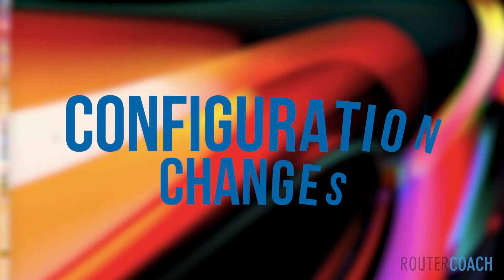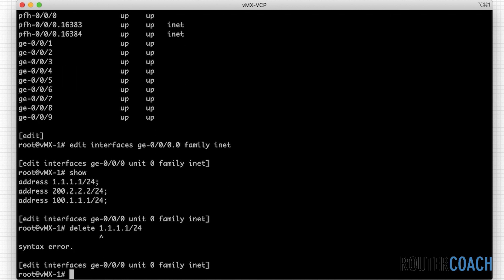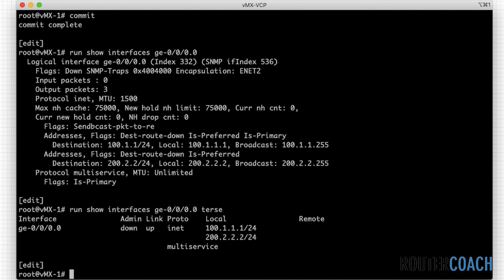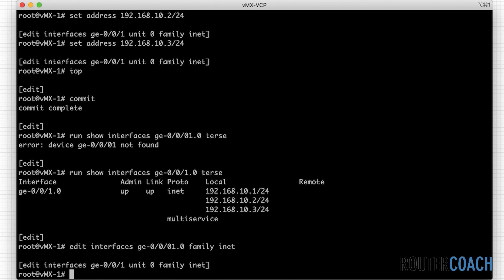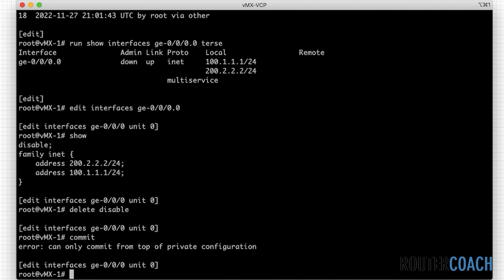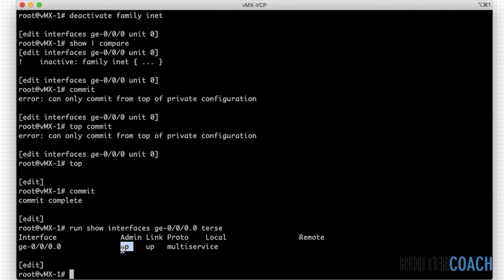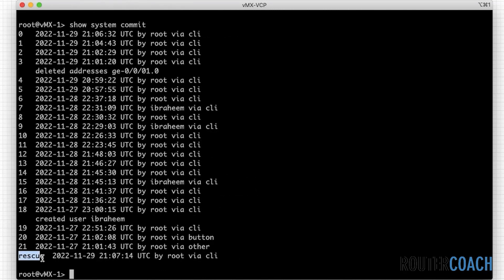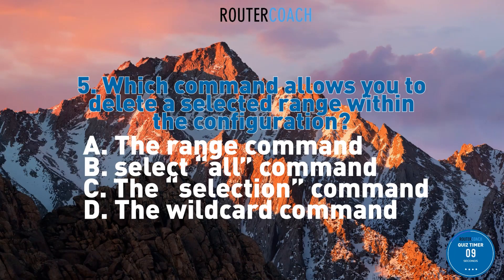6 Configuration changes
In this video we will learn several configuration commands such as the wildcard command, disabling and deactivating an interface, the rescue configuration and more. If you'd like to learn more go